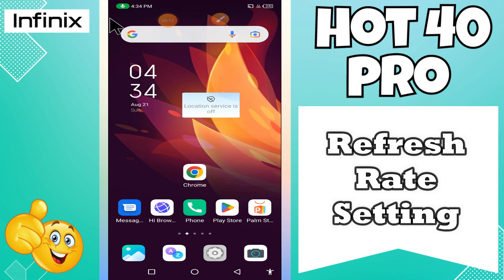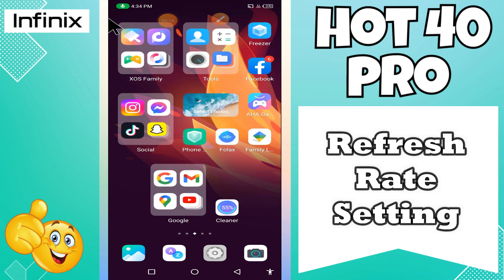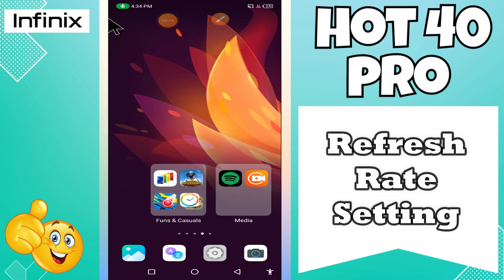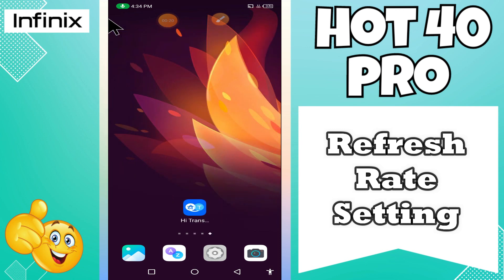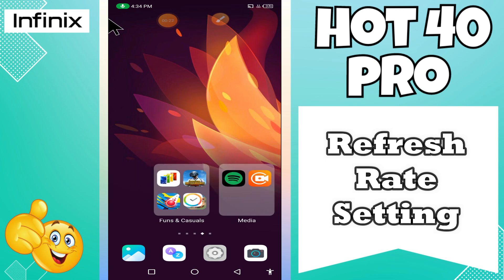Refresh Rate Settings Infinix Hot 40 Pro | How to set Refresh Rate Settings || Refresh rate option